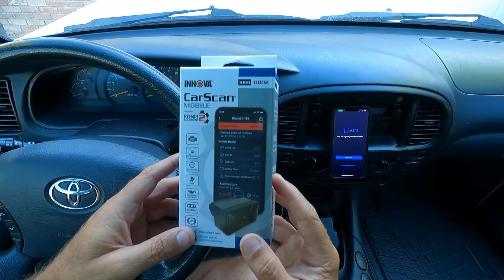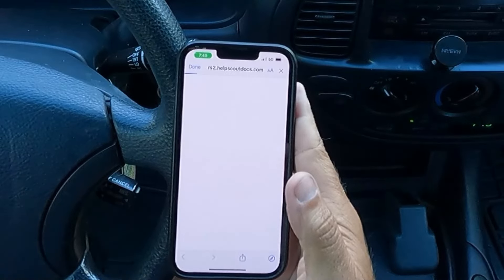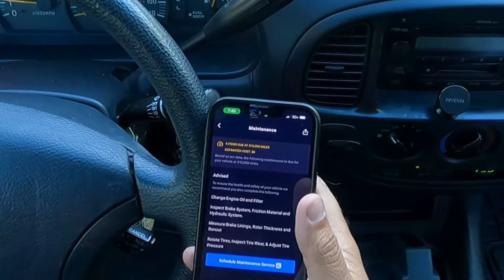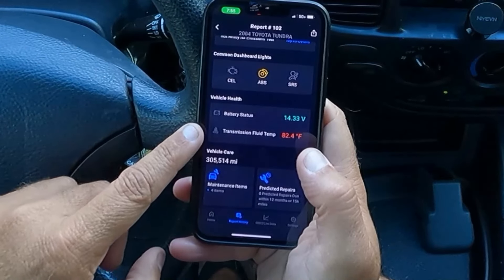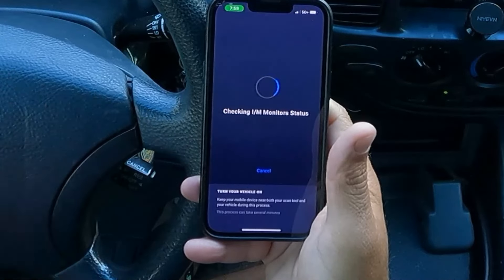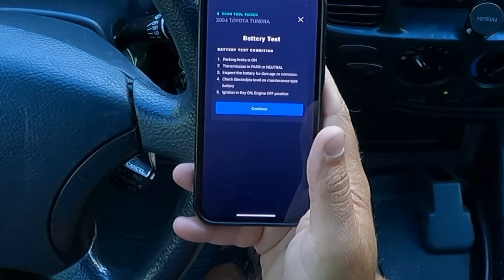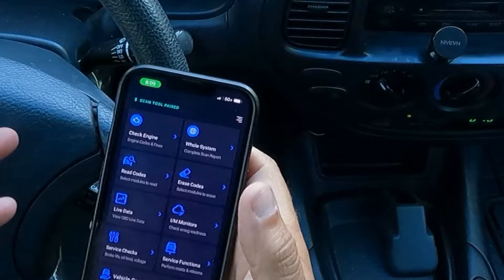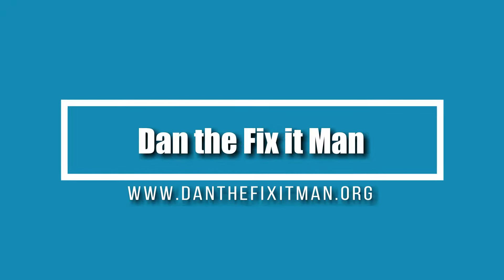Understand Your Car In Minutes - Innova 1000 Car Scan Mobile - Made for Entry Level DIYers. EASY!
- Innova 1000 v2 OBD2 Scanner Bluetooth - Works on All Vehicles Check Engine ABS SRS - Designed for Entry-Level Use

Just a quick video showing a few features of the Innova 1000 CarScan Mobile and the Repair Solutions2 App.

***Special Note***Please Read***
If you have any questions about the coverage of this tool, or if it will do a certain function on your specific vehicle, please visit:
There you can enter your vehicle's make and model and year along with this specific tool model and it will let you know what it will do.

From the Description:
【Understand Your Car in Minutes】 New & updated 2024 v2! Innova makes it easy to understand your car’s health. Just plug in the scanner, and you’ll quickly see what’s wrong and how to fix it. We don’t stuff you with technical jargon. Receive understandable results.
【Read & Clear All Codes】 With the All System Scan, we give you the ability to scan all modules within your vehicle, including check engine, ABS, SRS, transmission, TPMS, air conditioner, windows, and more.
【Stable Wireless Bluetooth Connectivity】 Enjoy seamless connection between the Innova 1000 and your phone, with no connectivity issues.
【Diagnostics Verified by Pro Mechanics】 Pinpoint the exact reason why your check engine light is on, down to the specific fault code. Get repair recommendations double verified by ASE-certified technicians.
【America’s No.1 Rated Repair App】 Download our free app RepairSolutions2 in the App Store or Google Play Store. Innova’s in-app features will tell you exactly what the problem is and how to properly diagnose it with professional advice. No subscription fees.
【Live Data】 Get real-time feedback on your vehicle’s performance. Find out what’s going wrong with a dynamic Y-axis that doesn’t compress over time. Overlay, record, and share feedback.
【Compatible with All Vehicles】 The Innova 1000 works on all vehicles manufactured after 1996 in the United States or Canada. Please note that our device and app will not work outside of these two countries.

-USA Company
Located in Irvine, California with over 30 Years of
Innovation in Automotive Diagnostic Tools and Data
-Verified Fix Recommendation
Our unique and proprietary data is a collection of fixes
Innova 1000: Understand Your Car In Minutes.
-Verified Fixes
Save time and eliminate guesswork with ASE Master Tech
verified repairs for your specific issue.
-Wide Compatibility
Compatible with most cars manufactured after 1996,
making them a versatile tool for car owners.
-100% Free Updates
Enjoy updates and unlimited vehicle diagnosis, with ZERO
subscription fees.
-Unlimited Scans
Save unlimited scans from unlimited vehicles to your
phone. So you can easily compare scan data before your
repair and scan data after the repair
performed by ASE Master Techs who have been fixing
cars for the last 20 years
-Real Support
Our US support team is ready to assist
-Free Updates
No hidden charges
-Trusted by Many
5M+ trusted & loved by mechanics & DIYers

-Dan the Fix it Man

Song used in the video:
'One More Chance' by Otis McDonald

“Thank you @InnovaAuto for sending me over the CarScan 1000”